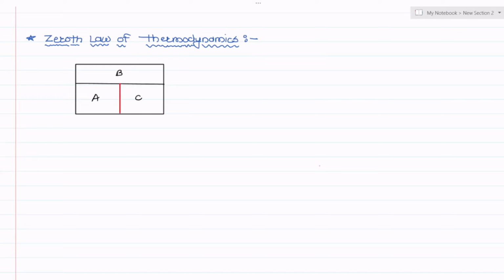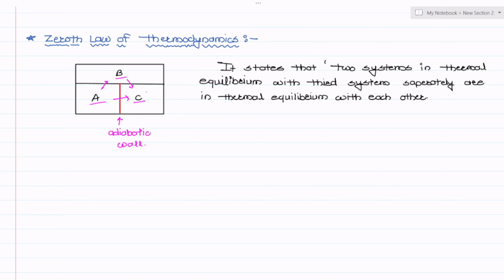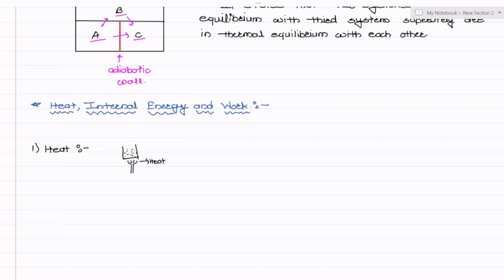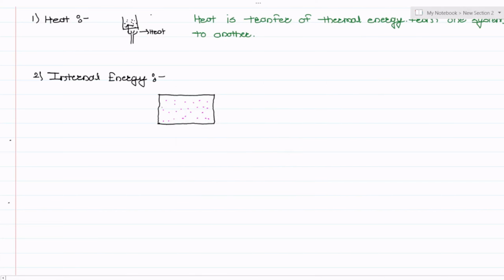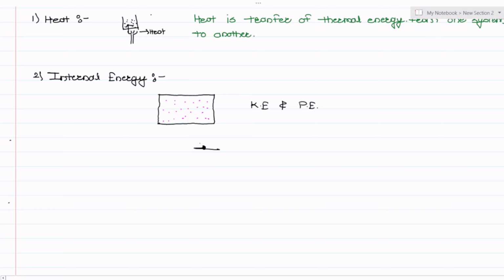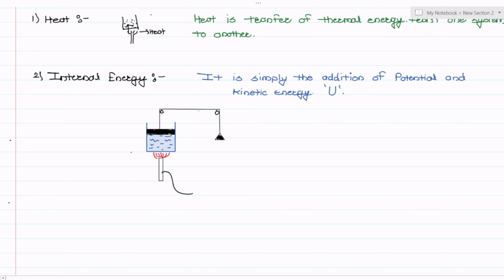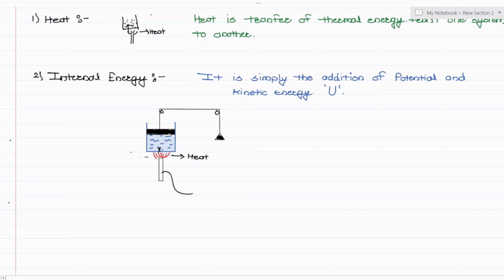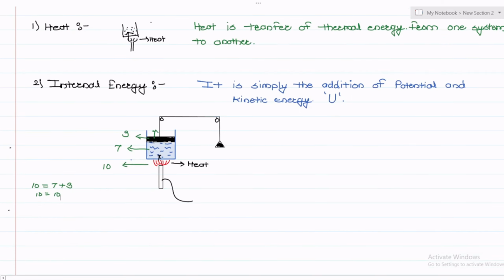ZEROTH LAW OF THERMODYNAMICS || INTERNAL ENERGY || CHAPTER 11 || CLASS 11 PHYSICS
In this we will study Zeroth law of Thermodynamics
Heat, internal energy and work.

In next we will see
Thermal equilibrium, Heat, Temperature.
Thermodynamic state
variables and equation of state
Thermodynamic processes
Carnot engine